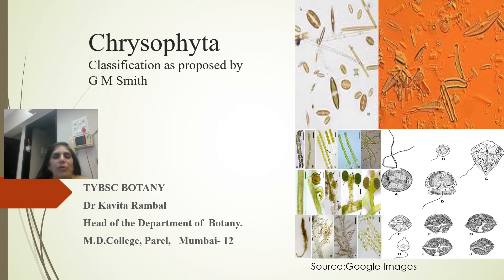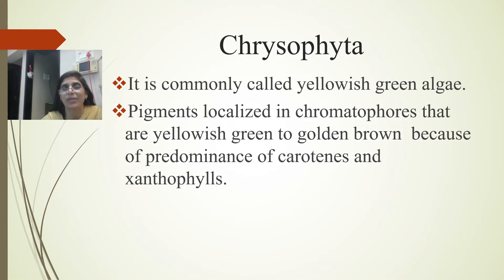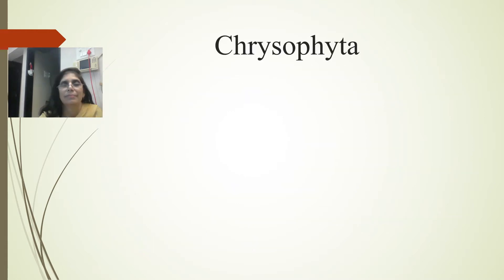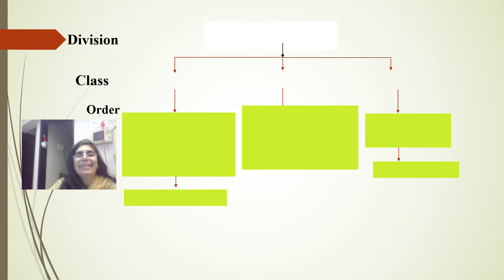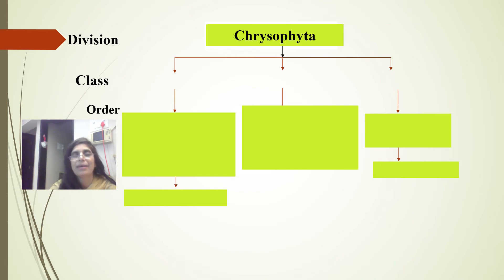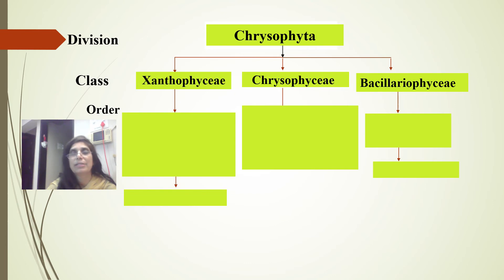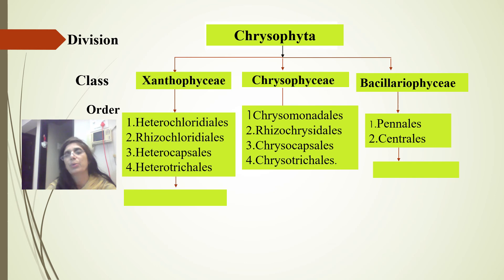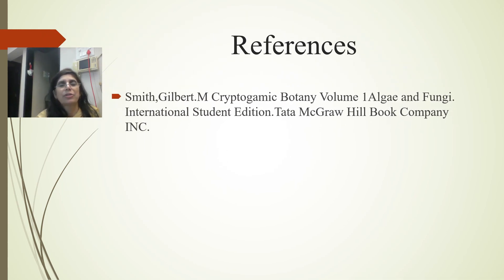Chrysophyta TYBSc Botany classification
Classification of Chrysophyta as proposed by G.M.Smith